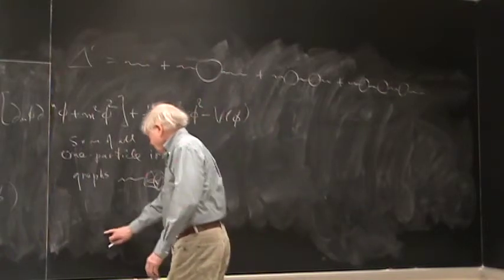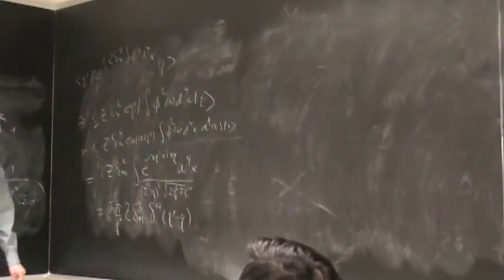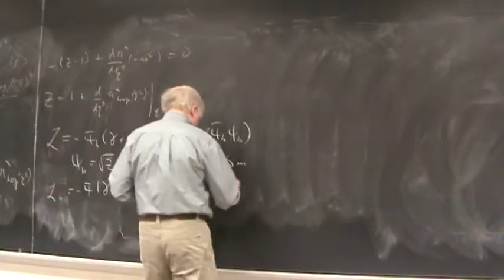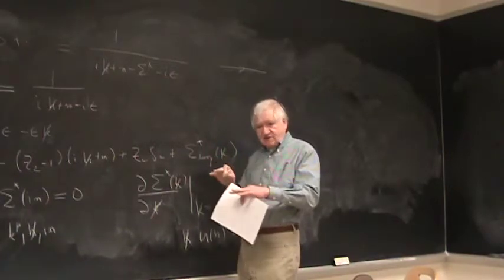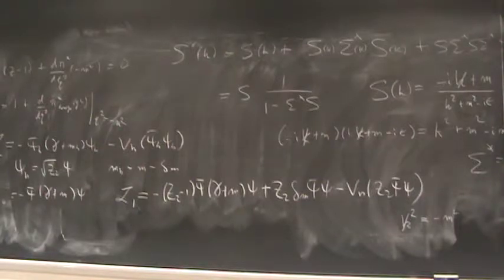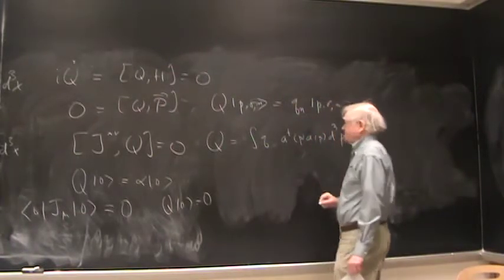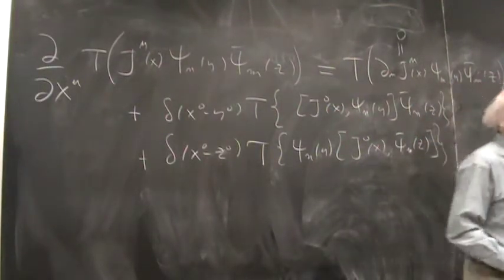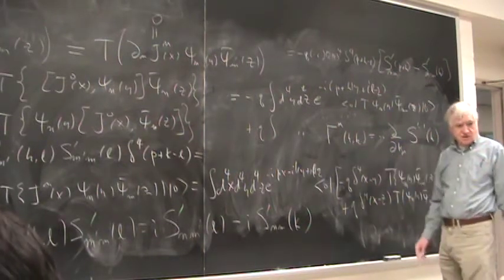06lecture020911 Ward-Takahashi identity